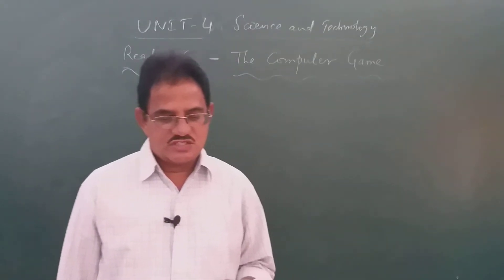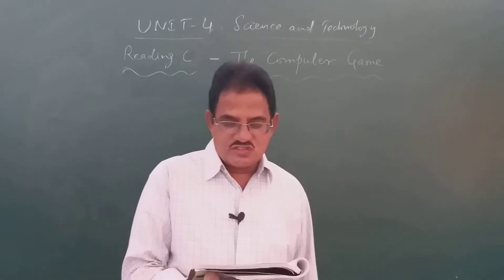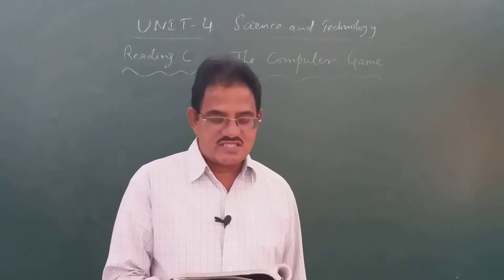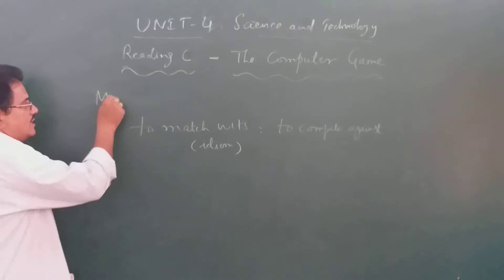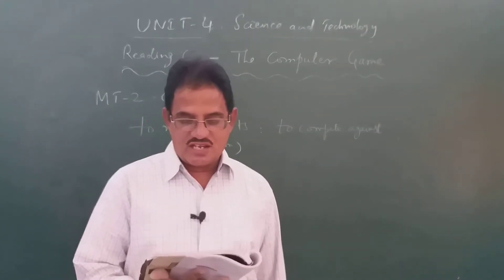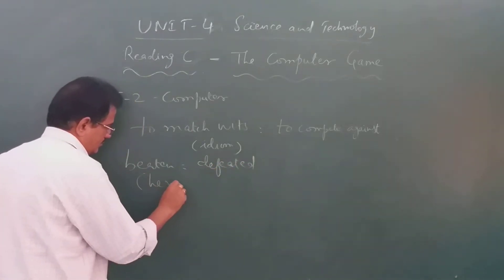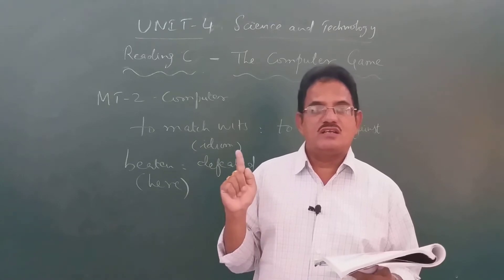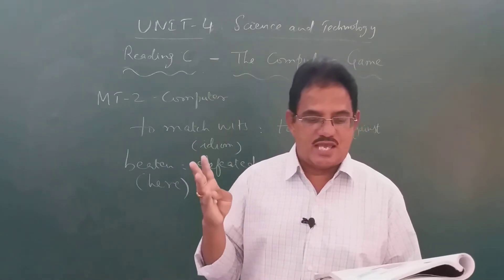UNIT 4 SCIENCE AND TECHNOLOGY C READING THE COMPUTER GAME